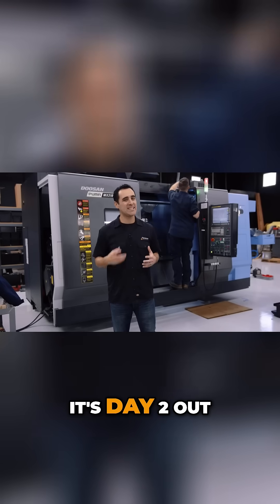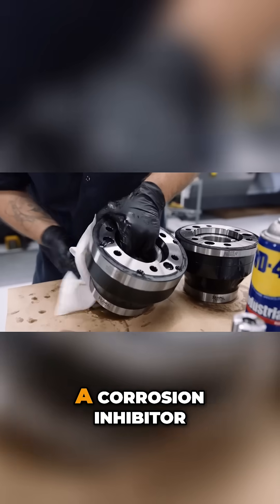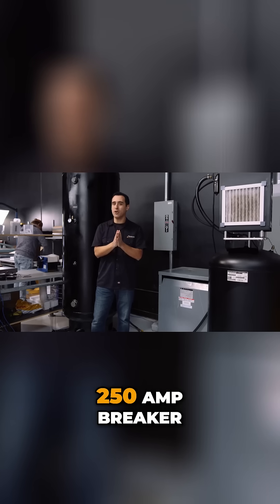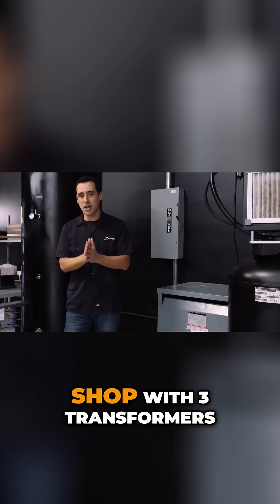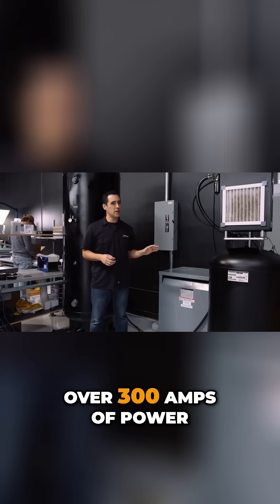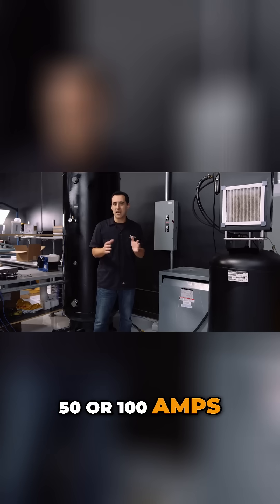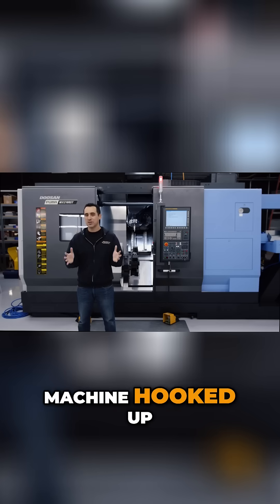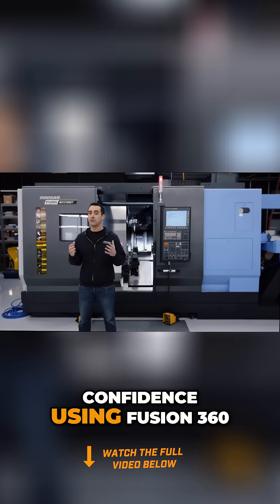How Our Bonus Transformer Powers The Workshop!